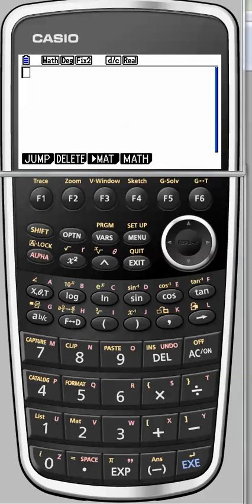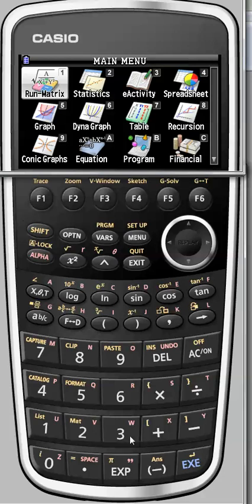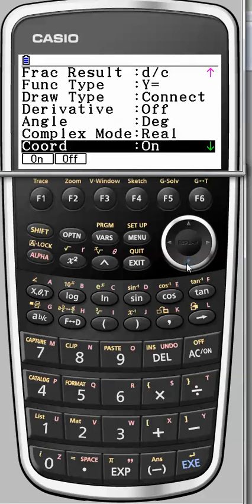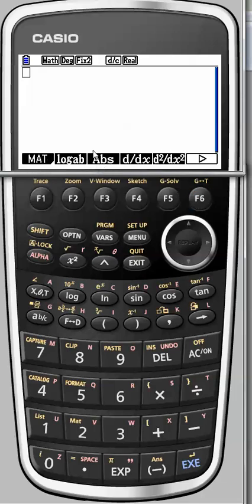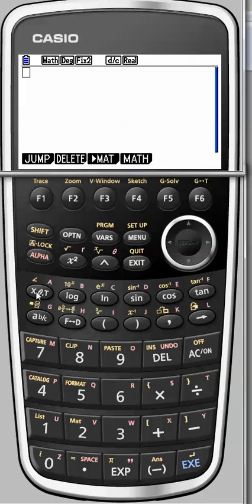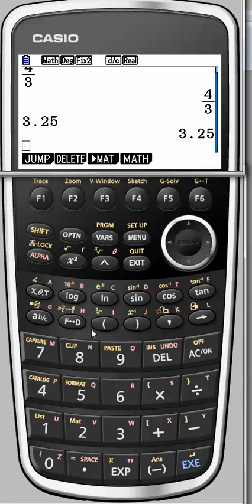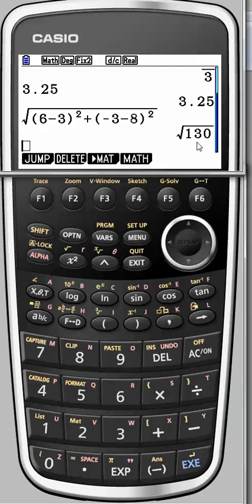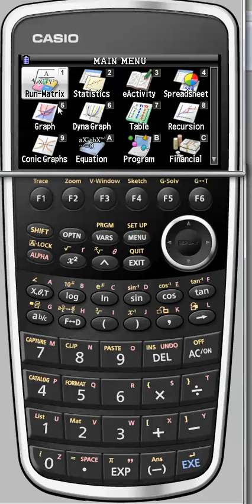Casio Prizm Video No. 1 Intro and Basic Run Matrix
For my Geometry Students, we have a new class set of Casios. Casio Prizm Calculator Intro and Brief Overview of Run Matrix. I am still playing with the format, and I alraedy see I missed a couple of tidbits, but I will redo in the future, the pool beckons.